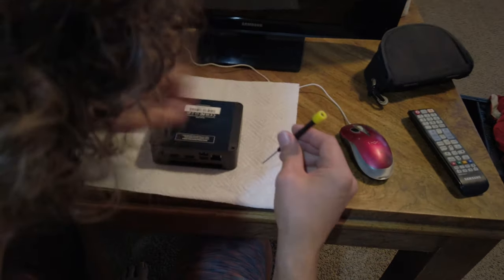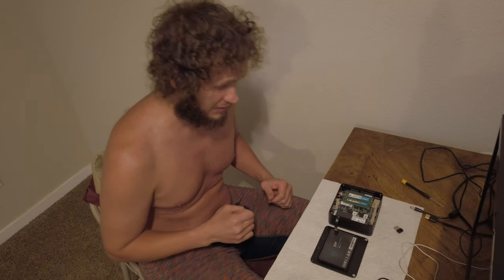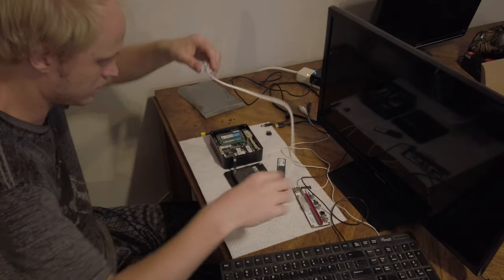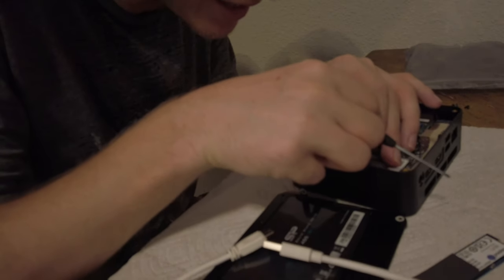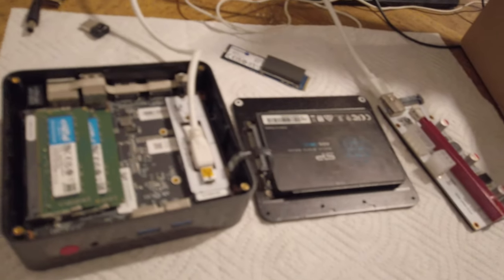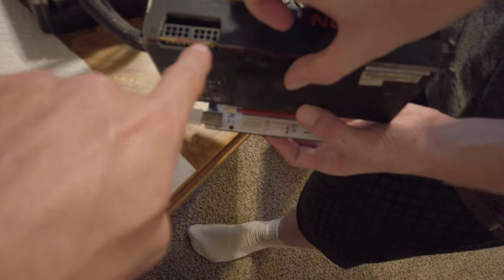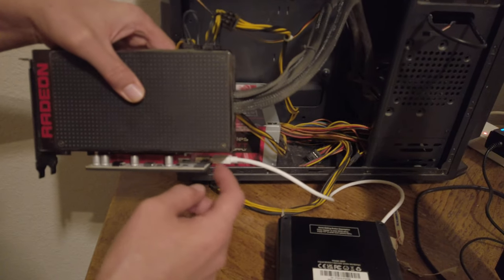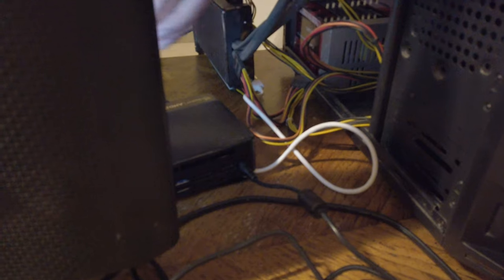Beelink upgrade attempt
Its innovation at its finest.